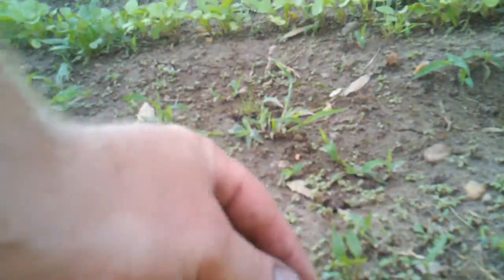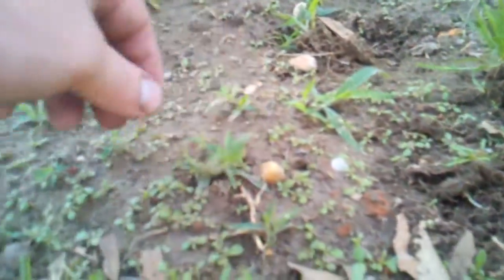Garden update and my ibc container for the anaerobic digester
encompassingselfreliance,com

Ebay Store

Furthermore we bring together money-saving tips and tricks like "Extreme Couponing" and DIY Projects...